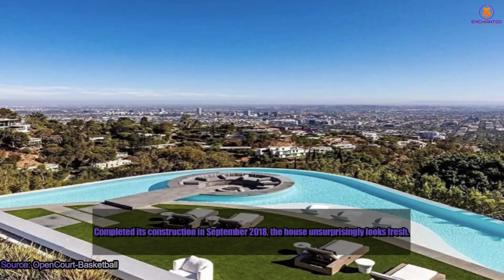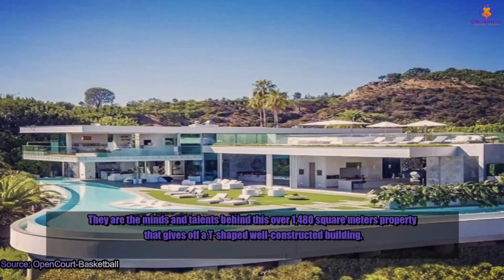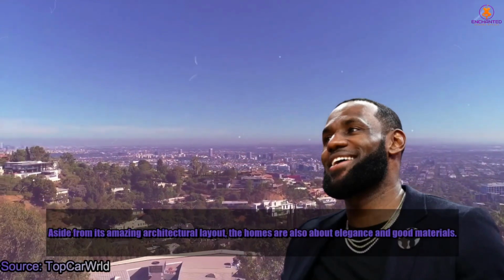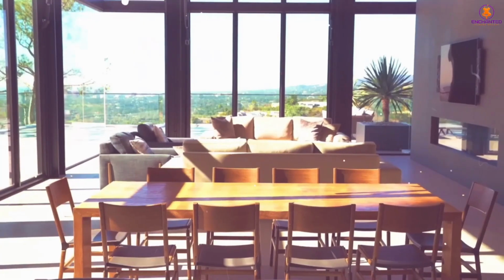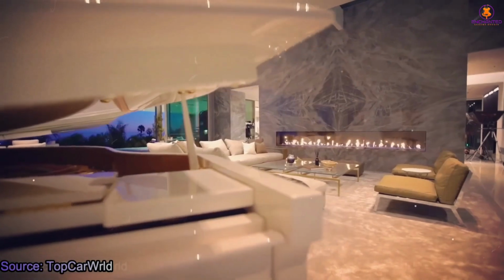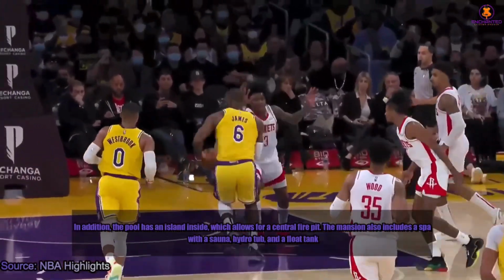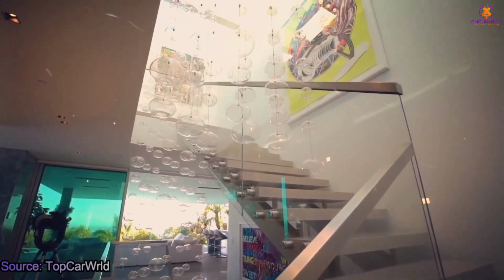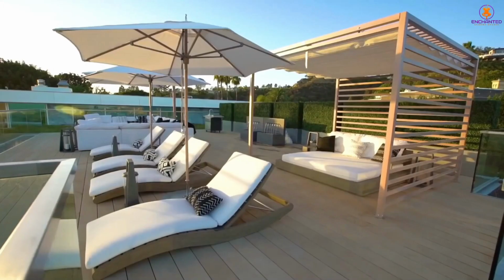Inside Lebron James Crazy $52 Million LA Mansion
In this video, we will check out  Inside Lebron James's Crazy $52 Million LA Mansion. We will also show you why a millionaire needs a house like this.